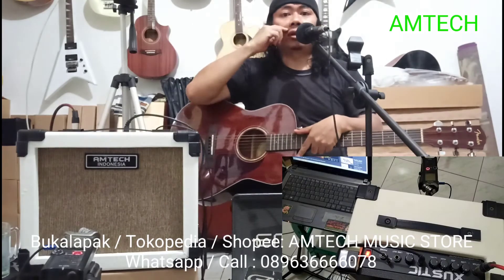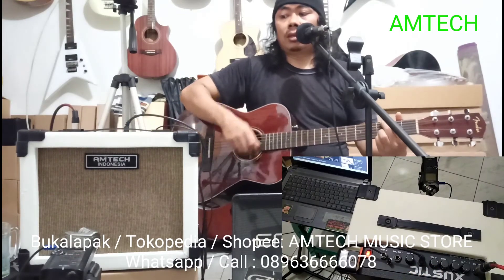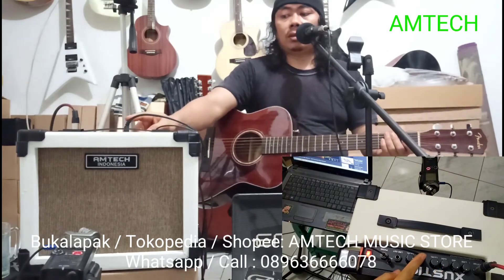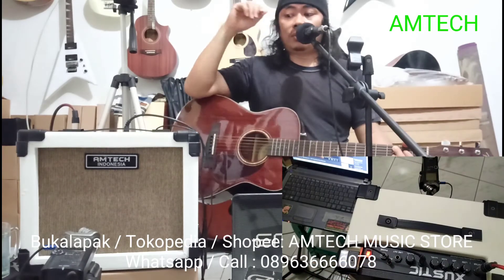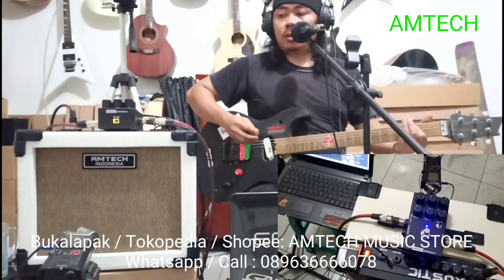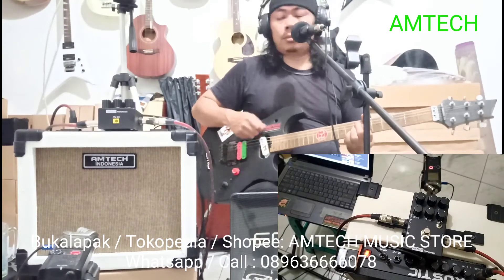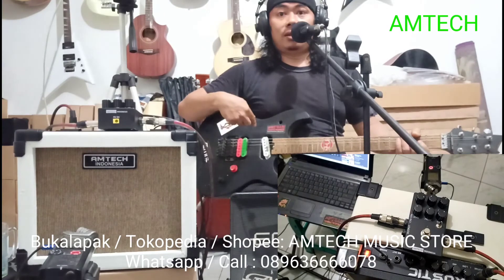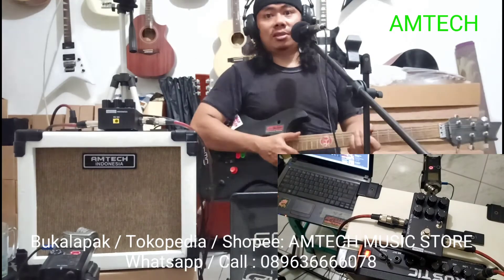Ampli MINIXUSTIC: Gitar+ Mic Vocal + Aux + Line Out test by Amtech Music Store jual alat musik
MINIXUSTIC AMPLIFIER
Guitar + Vocal + Aux In + Direct  Line Out
20 watt 6 inch speaker

Ampli Gitar Akustik Elektrik & Mic vocal Multifungsi dengan fitur yang cukup lengkap ..
Ada line out untuk direct ke Power Amplifier watt besar. Aux socket bisa untuk drum elektrik, keyboard, bass, dan lainnya.
Ukuran yang mini mudah untuk dibawa kemana saja ..
'Spesifikasi'
Merk: AMTECH Indonesia
Seri: XUSTIC
Power: 20 watt
Speaker: 6 inch full range
Knob: Low, Mid, High, Level, Level Mic
Input socket: Guitar, Mic, Aux in
Output socket: Line Out, Phone
PENGGUNAAN :

* Guitar : untuk menghubungkan ke Gitar Akustik maupun Elektrik
* Mic : Untuk menghubungkan Mic Vocal / Microphone
* ImLine Out : untuk Direct ke Mixer Audio atau Power Amplifier
* Phone : Untuk menghubungkan ke Headphone / Monitoring
* Aux : untuk menghubungkan Mp3 Player, Keyboard, Handphone, Komputer, dan lainnya

Bisa digunakan untuk berbagai macam kegiatan, seperti :
* Main gitar sendiri sambill nyanyi
* Latihan gitar
* Rapat, pengajian, arisan
* Membuat Konten Youtube
* Live Stage langsung direct PA
* Untuk Drum Elektrik
* Untuk Keyboard
* Untuk Latihan Vokal
* Untuk ngulik lagu bersamaan dengan Backingtrack ( tinggal menghubungkan Mp3 Player/Handphone ke Input AUX )
* dll
Price: 799.000 (NEW)
Tersedia di:
AMTECH Music Store
‌🌼 Jl. Sirsak Gg Hj Usman No.80B, Ciganjur, Jakarta Selatan
‌🌼 Yutube Channel: Amtech Music Store & Service
‌🌼 Bukalapak / Tokopedia/ Shopee: Amtech Music Store